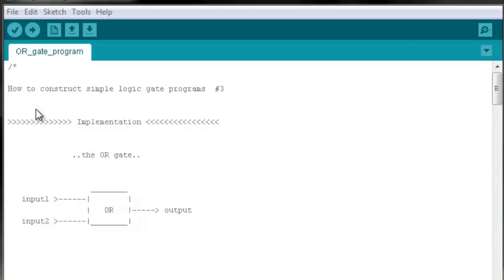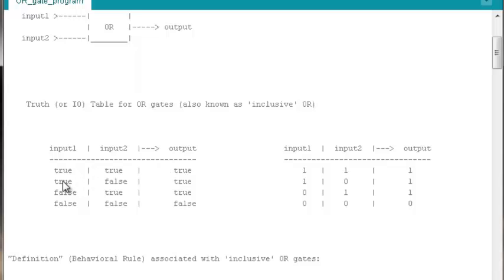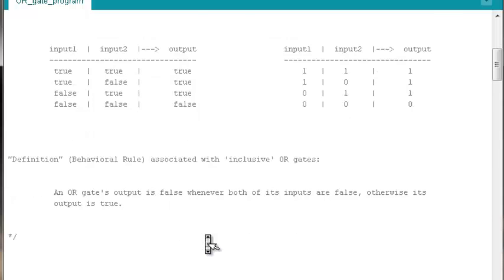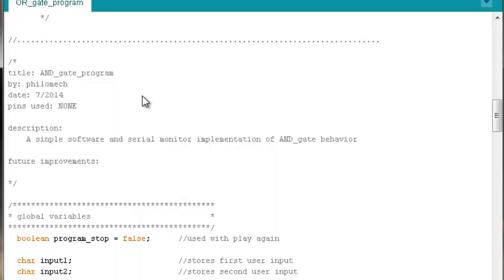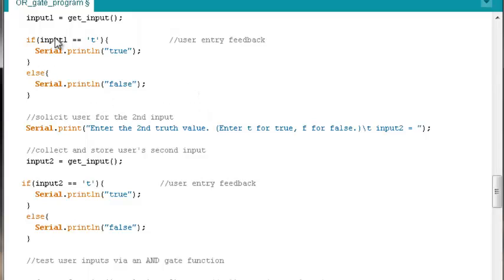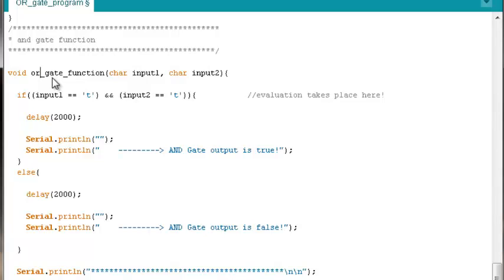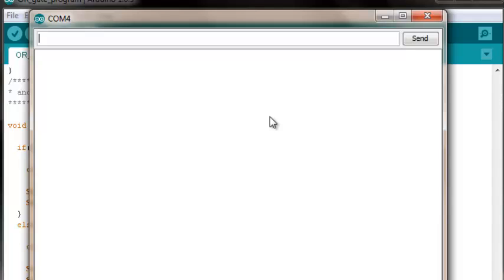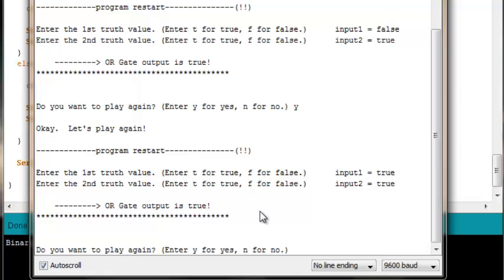Arduino Programming Tutorials || the OR Gate #3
The fourth installment in a series of Arduino Programming Tutorials focused on constructing simple logic gate programs. This video demonstrates the construction of an Arduino program that simulates the behavior associated with OR gates. It shows how, with just a few modifications, one can convert the AND gate program constructed in the previous video --- Arduino Programming Tutorials || Implementation || the AND gate #2 into a fully functional OR gate program.